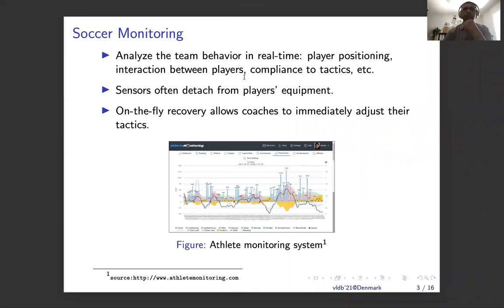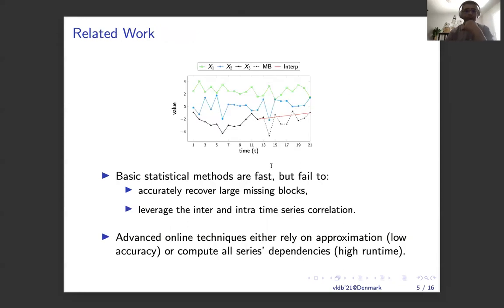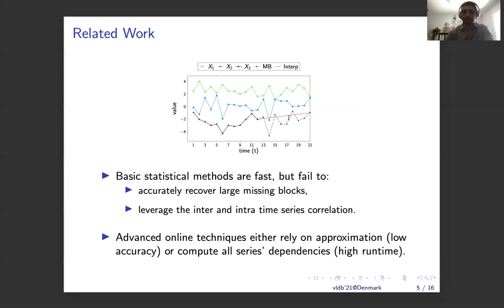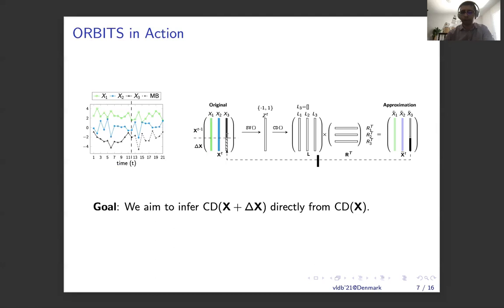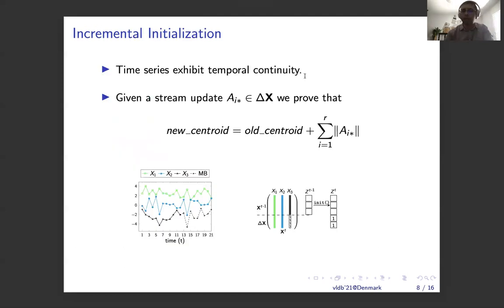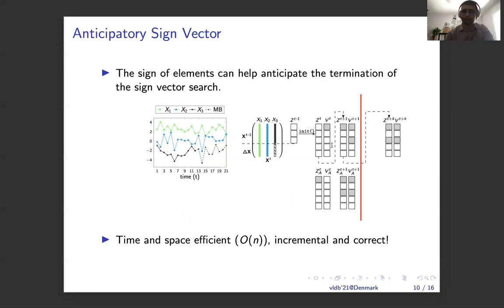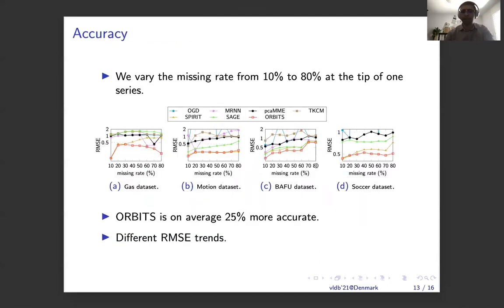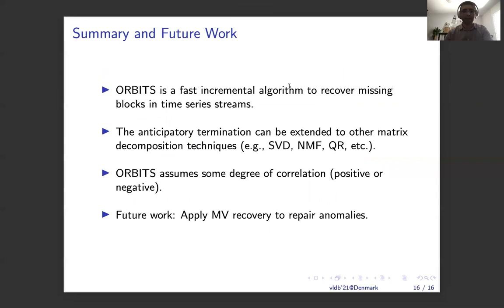Research 415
Title: ORBITS: Online Recovery of Missing Values in Multiple Time Series Streams (Revision)
Author: Mourad Khayati (University of Fribourg)*; Ines Arous (University of Fribourg); Zakhar Tymchenko (University of Fribourg); Philippe Cudre-Mauroux (Exascale Infolab, Fribourg University)
Abstract: With the emergence of the Internet of Things (IoT), time series streams have
become ubiquitous in our daily life. Recording such data is rarely a perfect
process, as sensor failures frequently occur, yielding occasional blocks of data
that go missing in multiple time series. These missing blocks do not only affect
real-time monitoring but also compromise the quality of online data analyses.
Effective streaming recovery (imputation) techniques either have a quadratic
runtime complexity, which is infeasible for any moderately sized data, or
cannot recover more than one time series at a time.

In this paper, we introduce a new online recovery technique to recover multiple
time series streams in linear time. Our recovery technique implements a novel
incremental version of the Centroid Decomposition technique and reduces its
complexity from quadratic to linear. Using this incremental technique, missing
blocks are efficiently recovered in a continuous manner based on previous recoveries. We formally prove the correctness of our new incremental computation, which yields an accurate recovery. Our experimental results on real-world time series show that our recovery technique is, on average, 30% more accurate than the state of the art while being vastly more efficient.